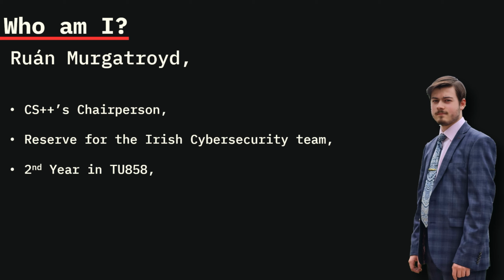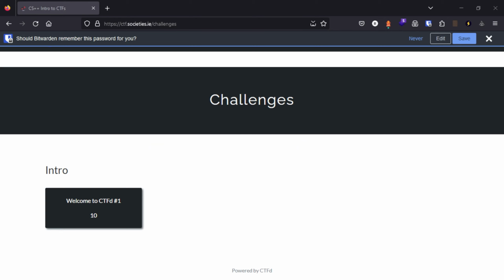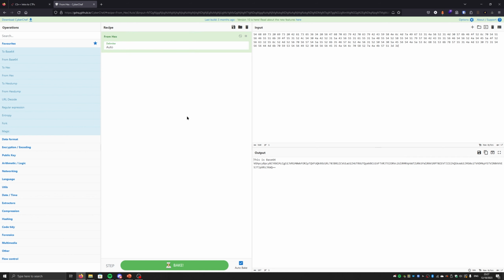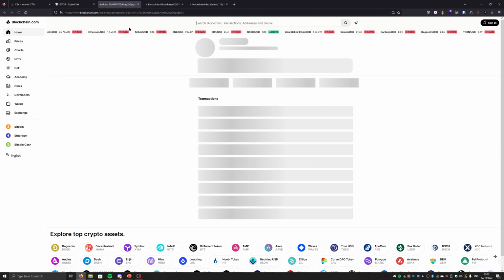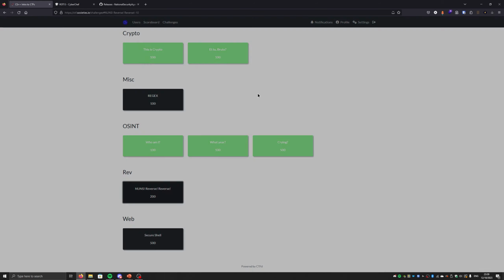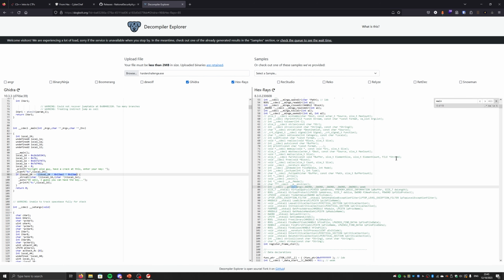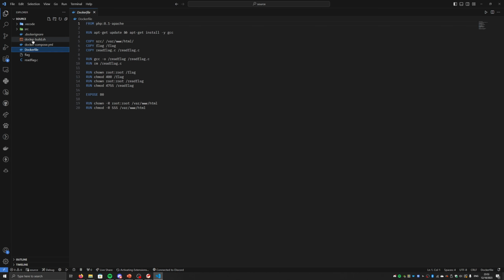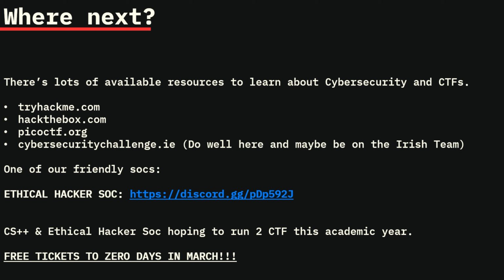CS++'s Intro to CTFs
In this class, Ruán teaches you the basics of what a CTF is and a few of the popular challenge categories.